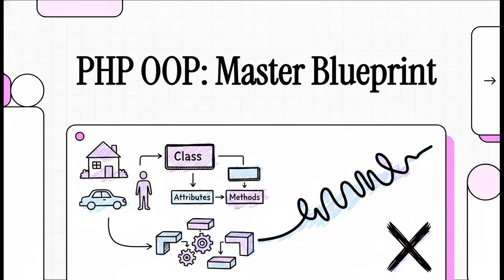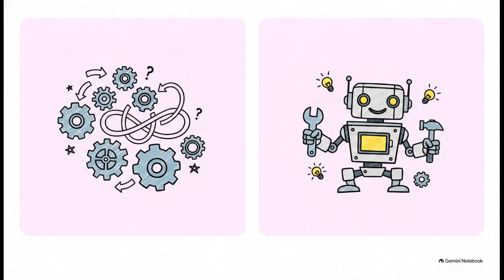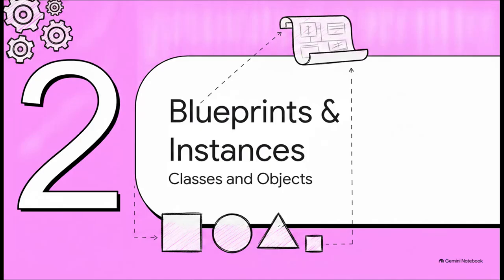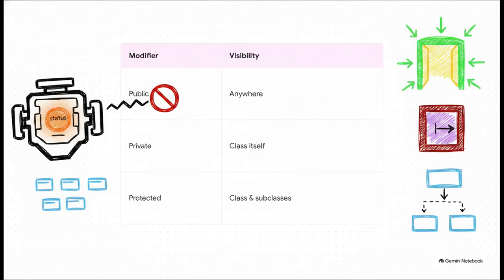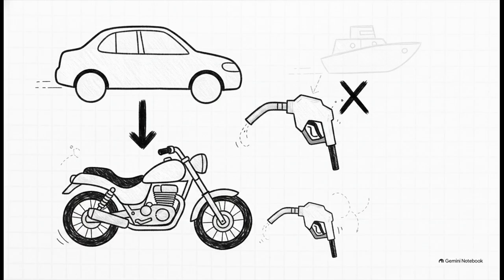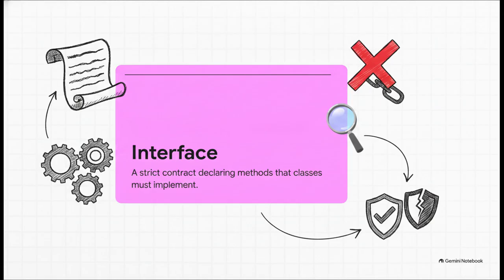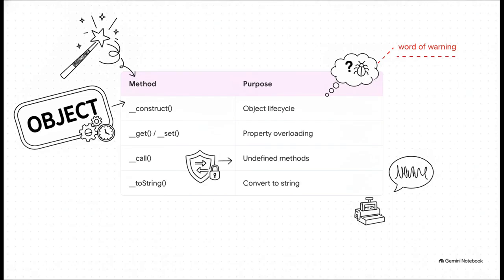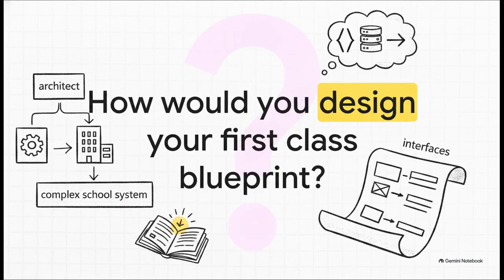WEEK 8 IT 214 ADV WEB PROGRAMMING